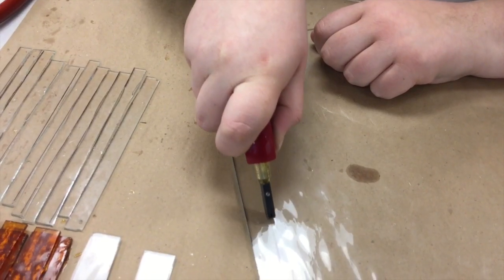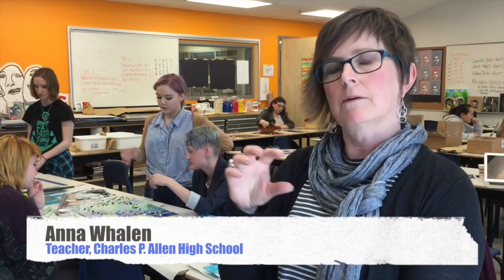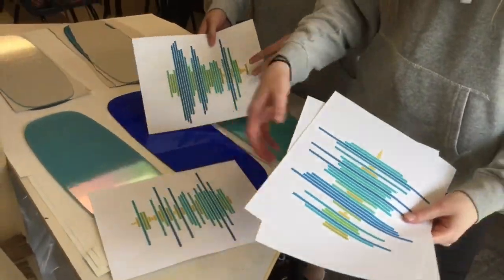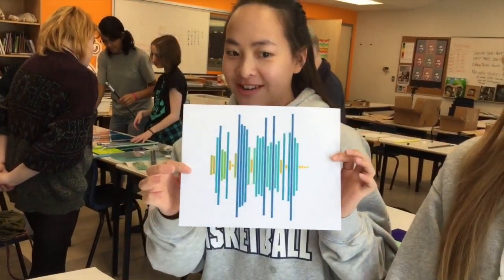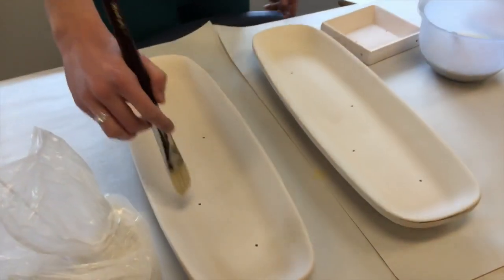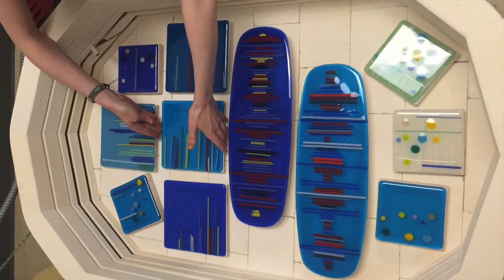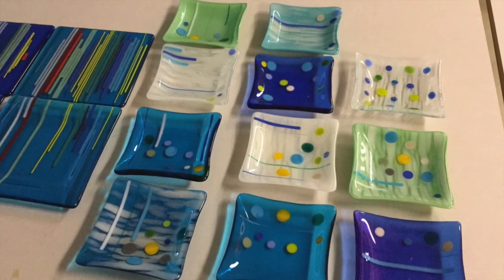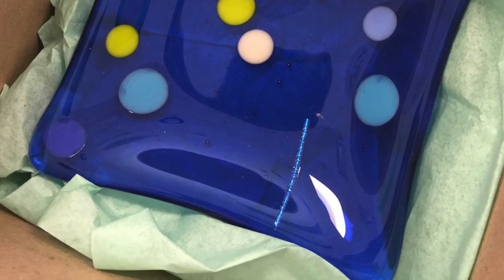Creating Fused Glass at CP Allen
Visual Arts and Design students at Charles P. Allen High School and teachers Anna Whalen and Heather MacFarlane recently created custom glassware for recipients of a prestigious award from The Learning Partnership. This video demonstrates their amazing work!